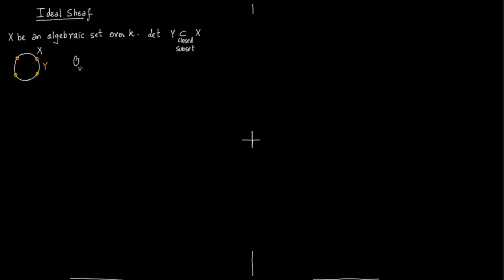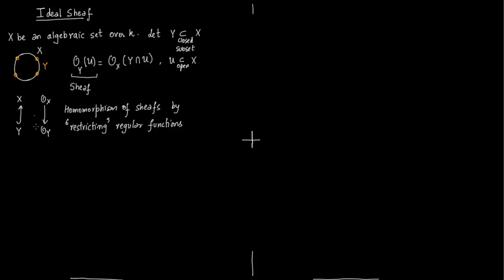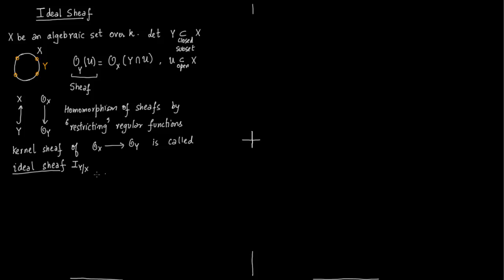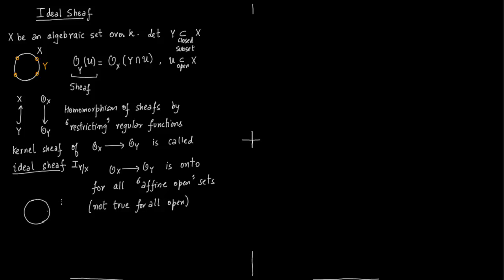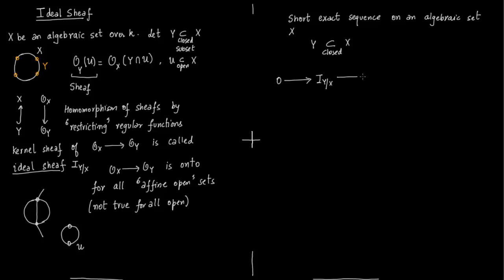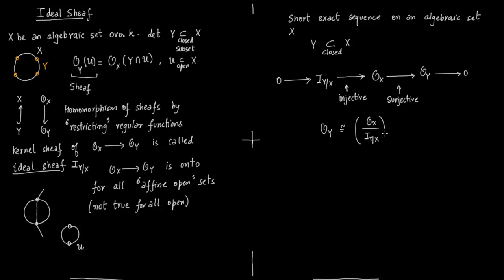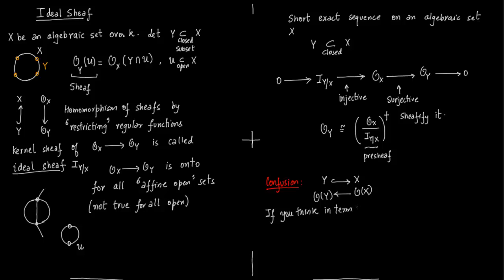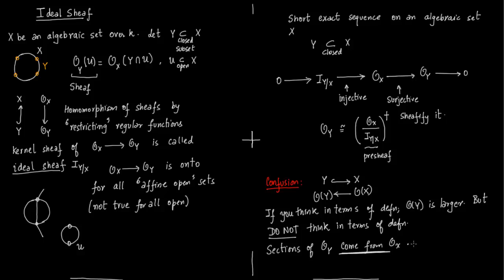Ideal Sheaf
We describe the Ideal Sheaf